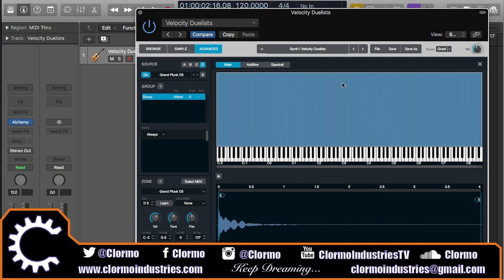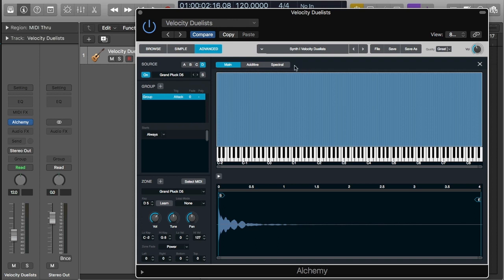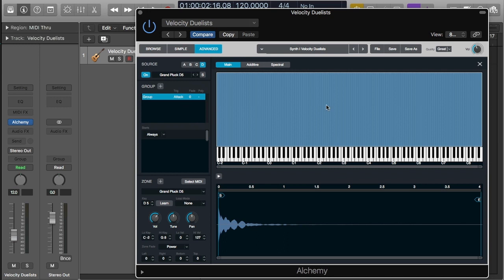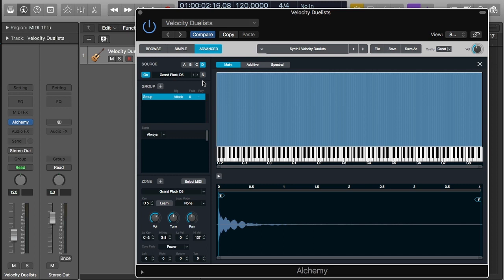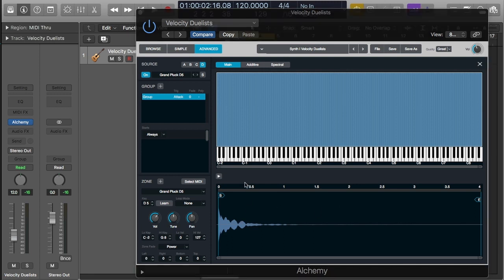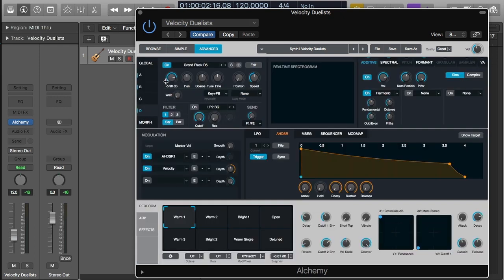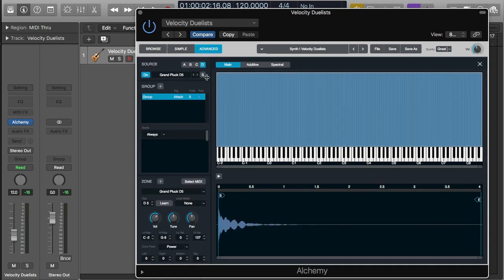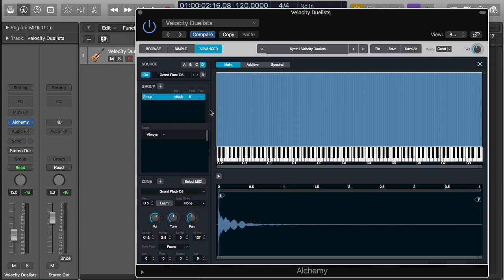Alchemy Source Editor Inspector Global Controls (Logic Pro Tutorial)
Here we go into the source edit window. First I give an overview and then I go over the parameters that make the global controls. Lots of info and lots to do with the source editors, so I'll be straight to the point. Enjoy!